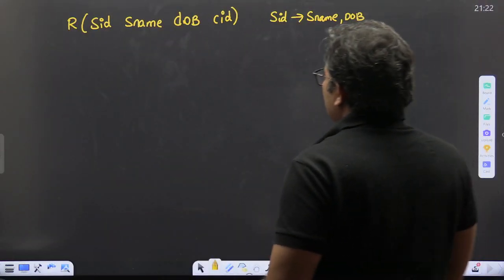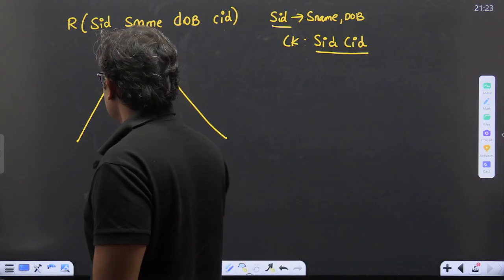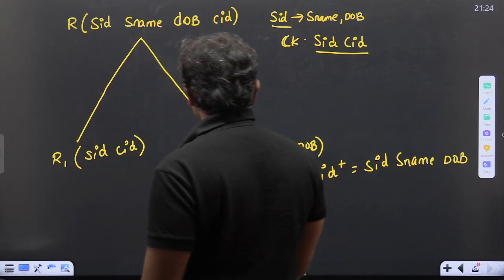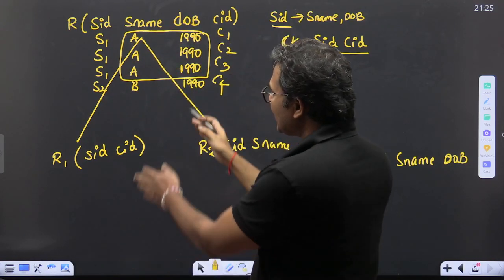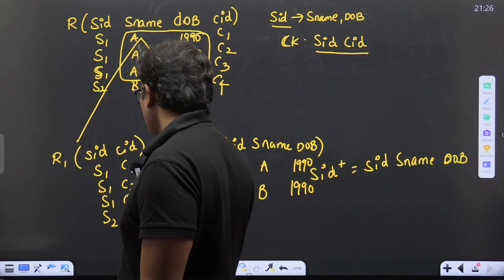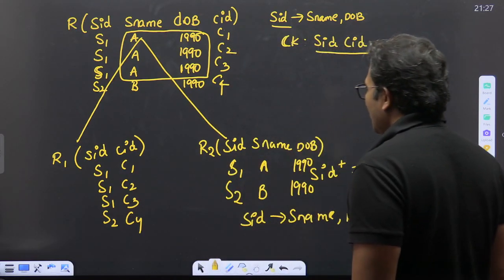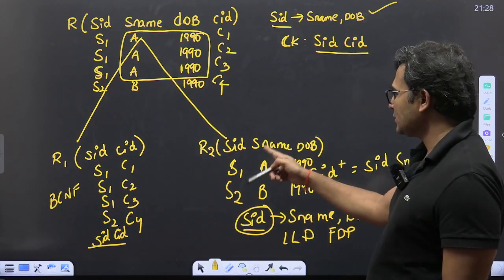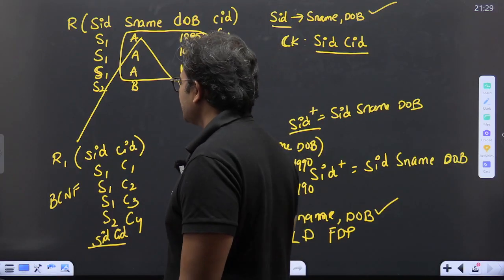Decomposition Into 2nd Normal Form Example 2 | Lecture-18 | Gate CS & DA | Prof. Ravindrababu Ravula